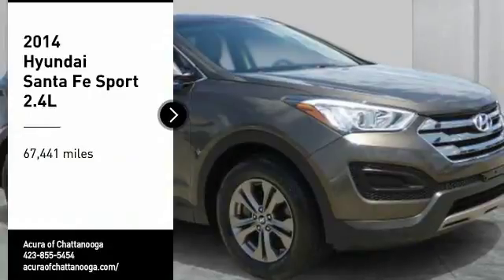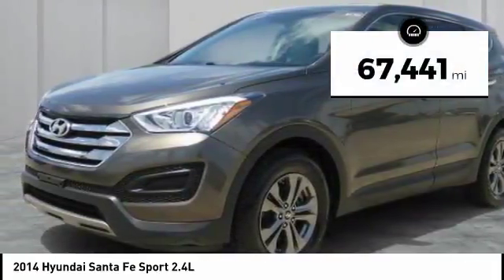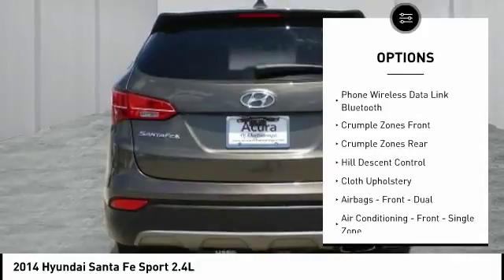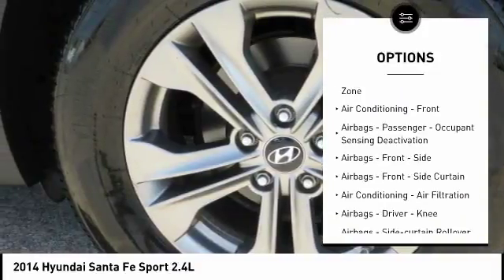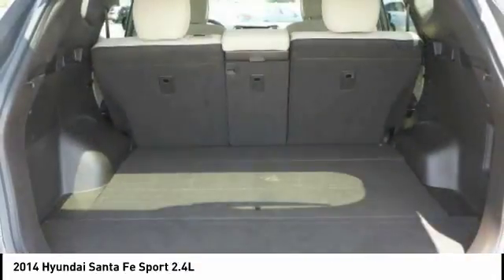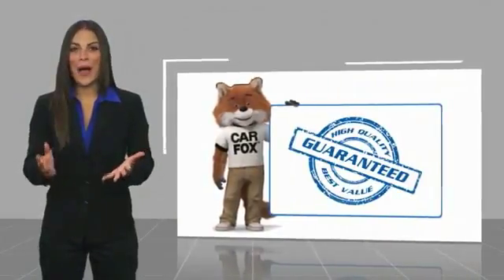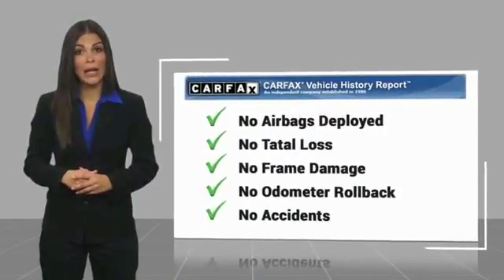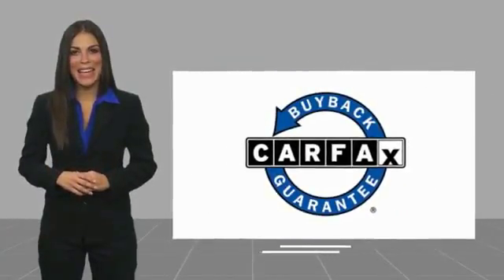2014 Hyundai Santa Fe Sport Chattanooga TN 631B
2014 Hyundai Santa Fe Sport 2.4L

2014 Hyundai Santa Fe Sport -Clean CARFAX - Cabo Bronze Finish- AWD 6-Speed Automatic with Shiftronic and Overdrive Transmission, 2.4L I4 DGI DOHC 16V Engine, 4-Wheel Disc Brakes, 6 Speakers, ABS brakes, Air Conditioning, Alloy wheels, Brake assist, Electronic Stability Control, Four wheel independent suspension, Front Bucket Seats, Power windows, Radio: AM/FM/SiriusXM/CD/MP3 Audio System, Rear window defroster, Remote keyless entry, Speed control, Speed-sensing steering, Spoiler, Steering wheel mounted audio controls, and Traction control.Recent Arrival!Awards: * ALG Residual Value AwardsCall us at or take the short drive to 2131 Chapman Rd Chattanooga, TN 37421.